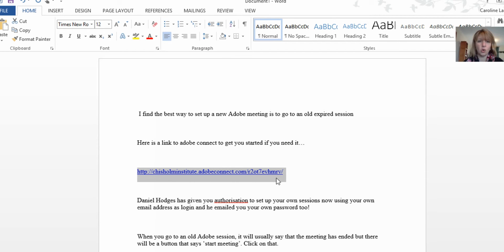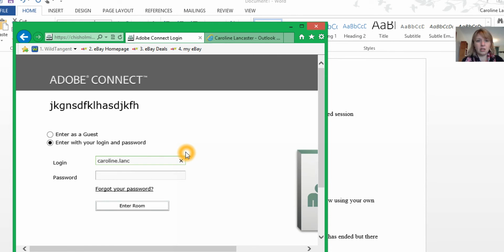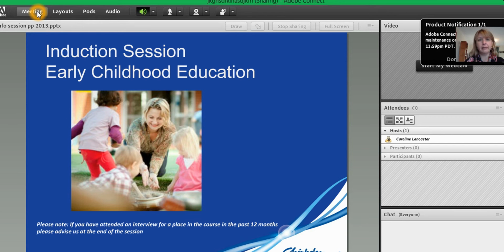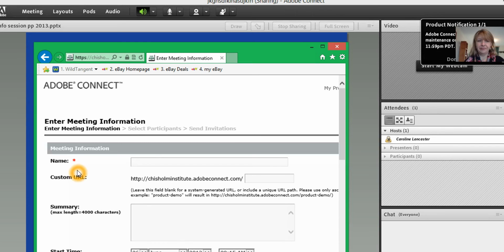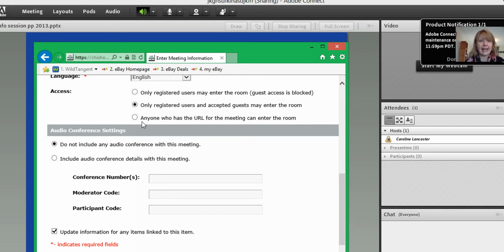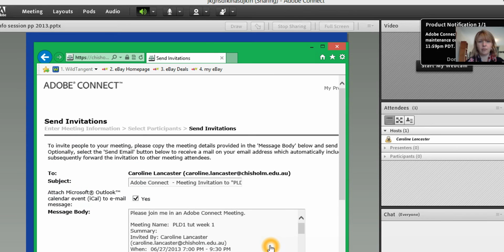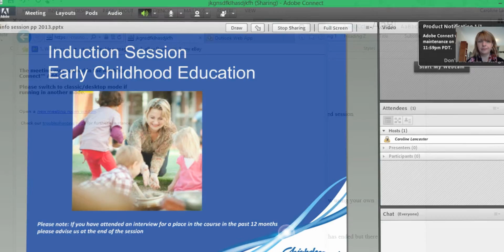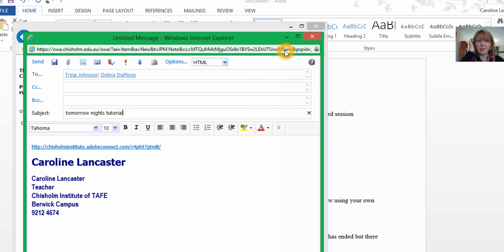ScreenCapture 26 Jun 13 9 26 06 AM